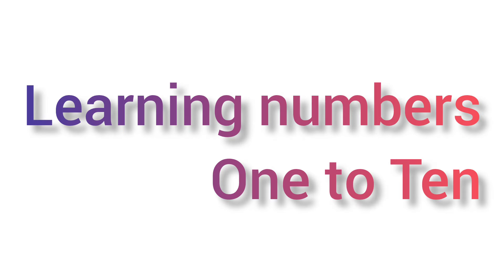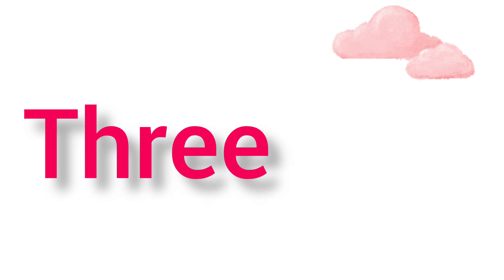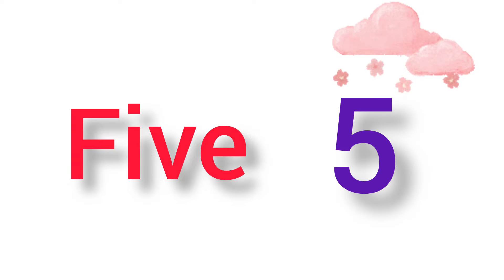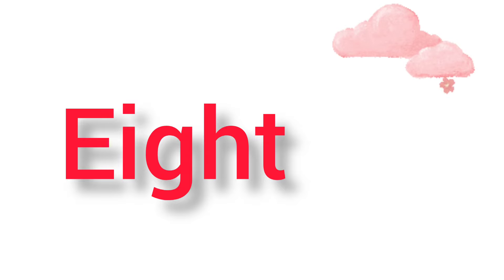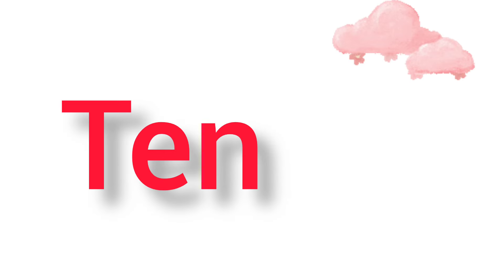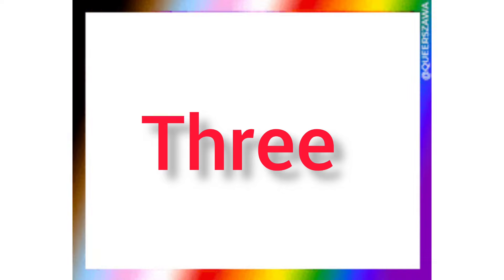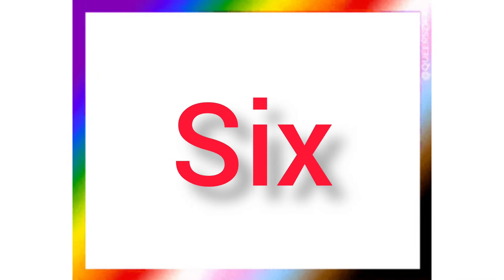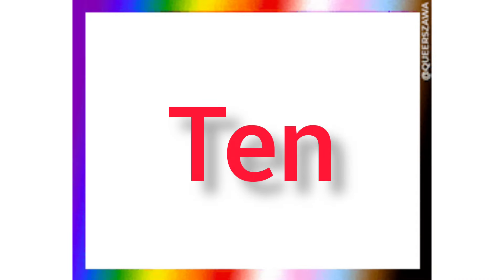spelling of one two three to ten |123 spelling for kids |easy to learn 123 numbers spelling |1to10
Hi kidoos in this video kids can learn numbers 1 to 10 with spelling. one two three four five six seven eight nine ten for kids. Happy to learn numbers with spelling.